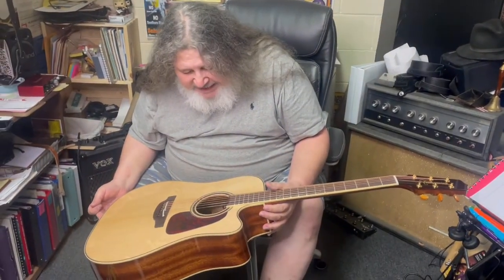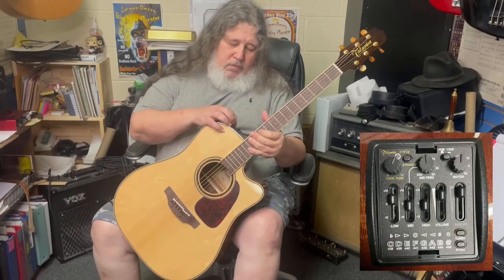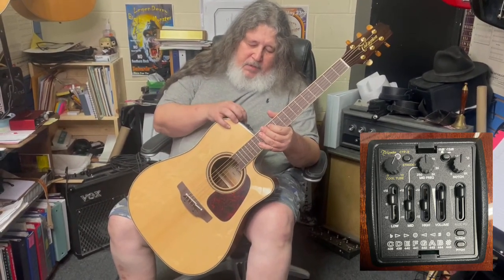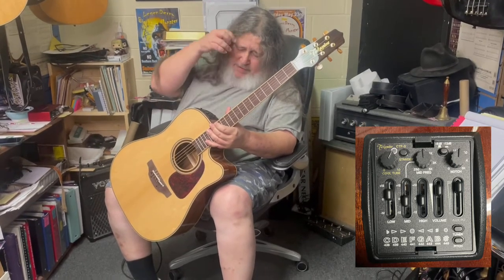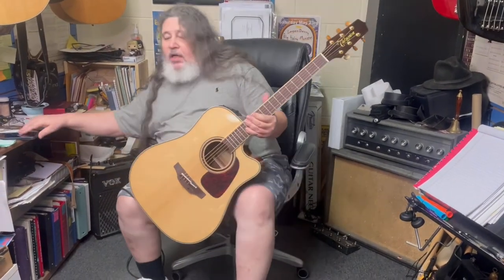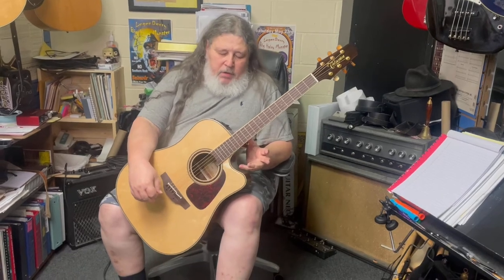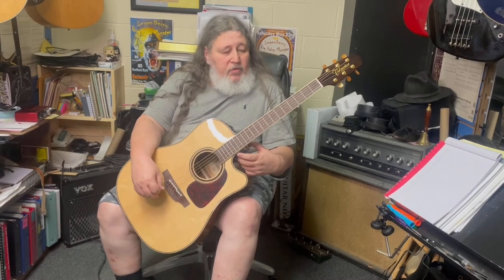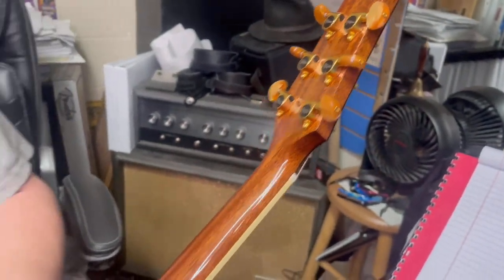Takamine P4DC Demo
Takamine P4DC Demo by Foster McMullen